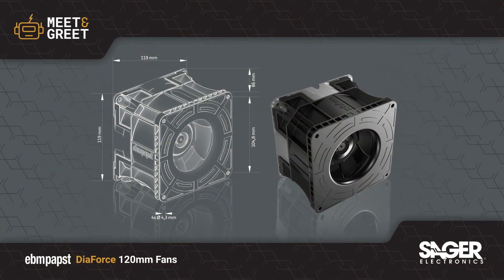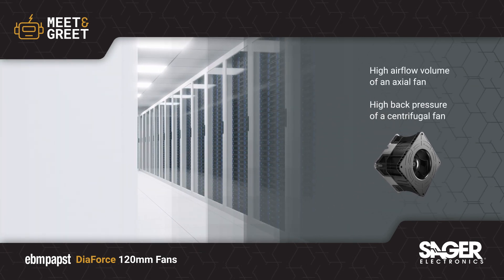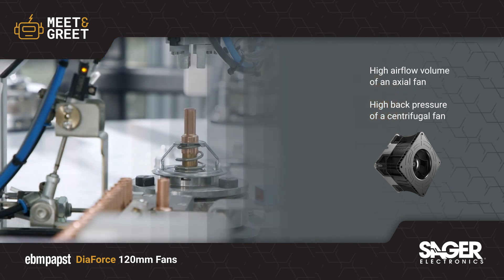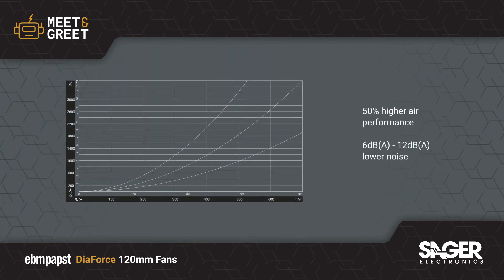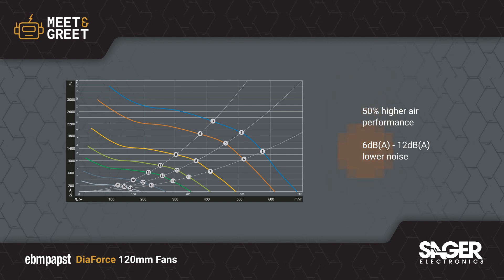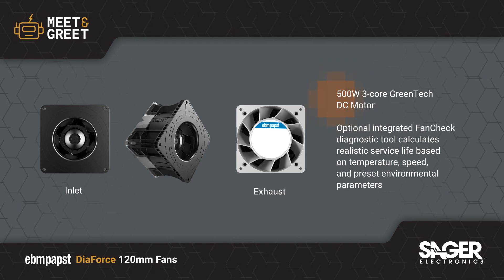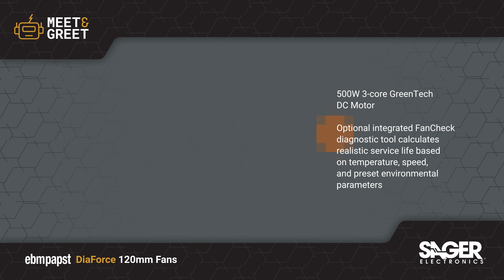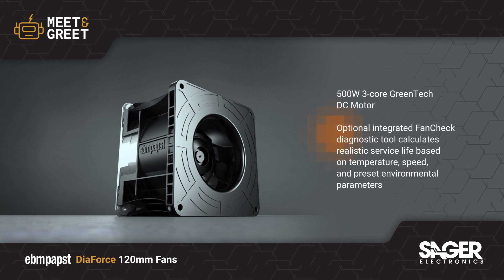ebm-papst DiaForce 120mm Diagonal Compact Fan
DiaForce is ebm-papst’s latest and most innovative diagonal compact fan, combining the high airflow volume of an axial fan with the high back pressure capabilities of a centrifugal fan. This results in the performance of a counter-rotating fan with less noise and a significant reduction in power
In today's digitally connected world, keeping data safe and accessible means ensuring the infrastructure needed to support it stays at an optimized temperature. Whether in servers, autonomous technologies, artificial intelligence, or IoT solutions related to 5G, DiaForce delivers the powerful cooling needed with minimal energy consumption and noise, key considerations in this growing industry.